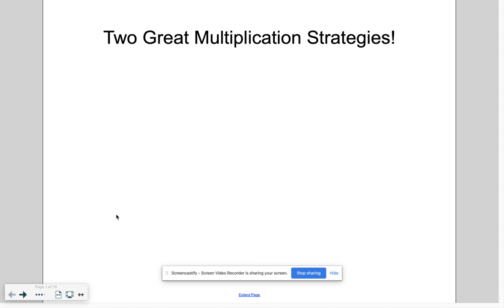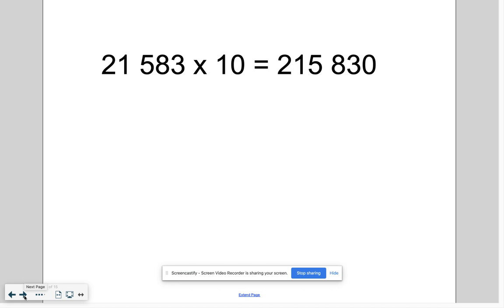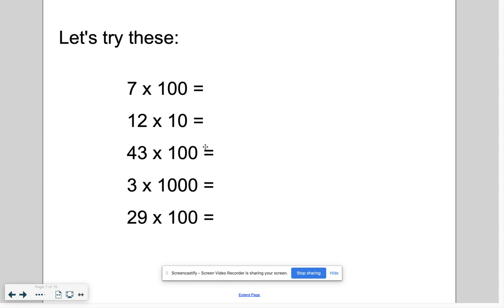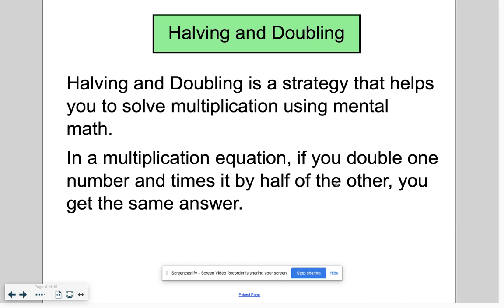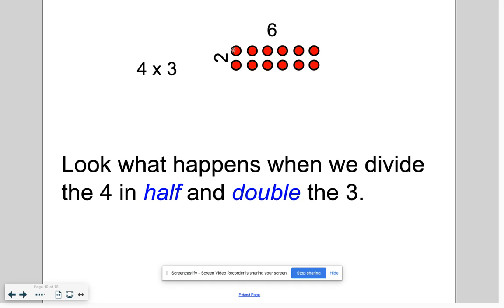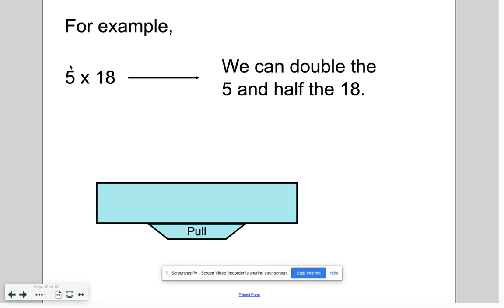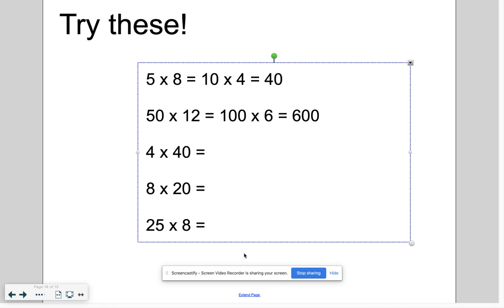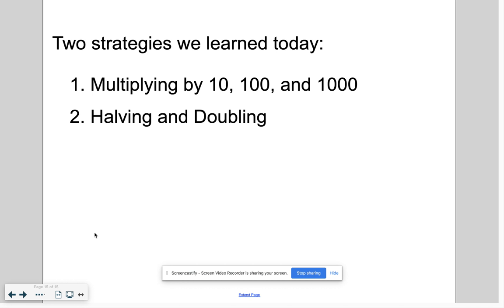Untitled: Apr 14, 2020 10:04 AM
Halving and Doubling